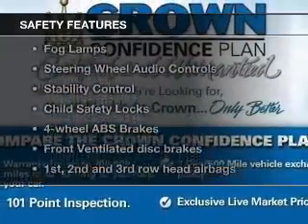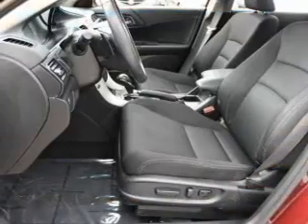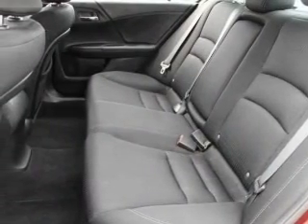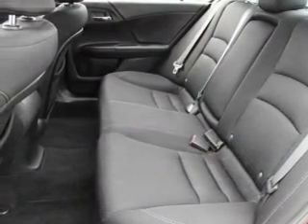2015 Audi Q7 - Clearwater FL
Year: 2015
Make: Audi
Model: Q7
Trim: 3.0 quattro TDI Premium
Engine: 3.0 liter 6 cylinder 24 valve
Transmission: 8-Speed Automatic
Color: Gray
Mileage: 12
Address:
18940 US 19 North